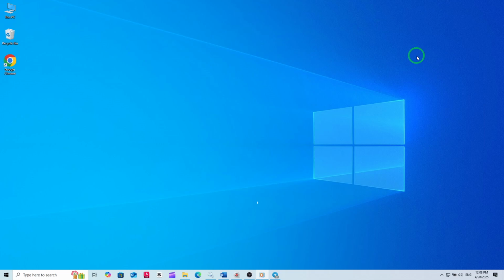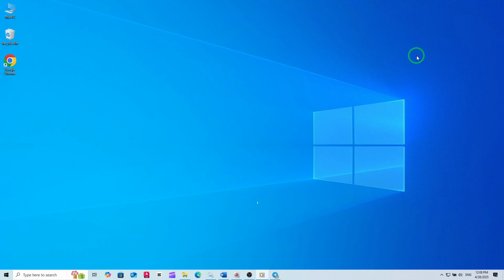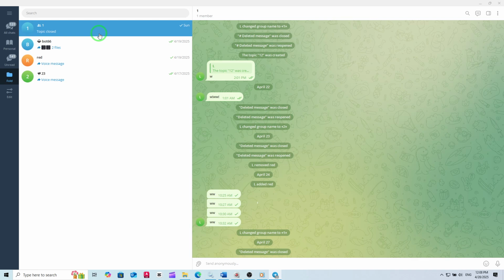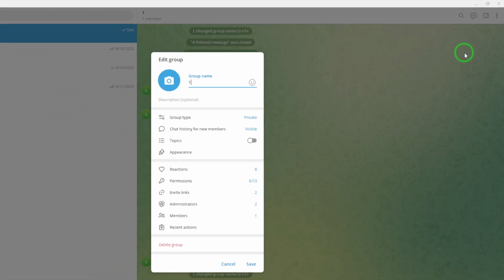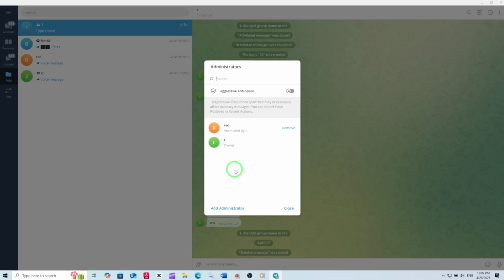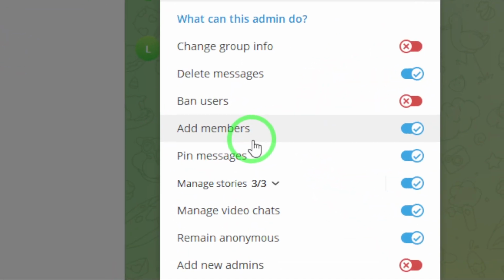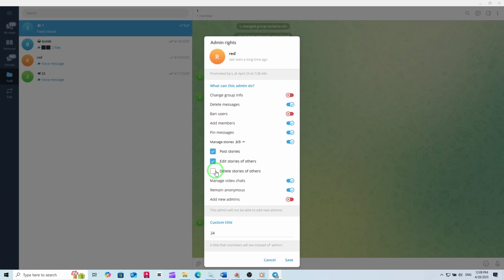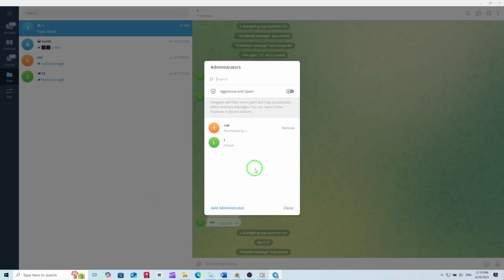How To Prevent Admin From Delete Stories On Your Group On Telegram App On PC (New Update)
Learn how to prevent an admin from deleting stories on your Telegram group using the latest PC update. This step-by-step guide will show you how to manage admin permissions and keep your group stories secure. Perfect for Telegram admins who want to control who can delete stories in their group.

Steps to prevent an admin from deleting stories on your Telegram group on PC:

1. Open Telegram app

2. Open the group that you are admin in

3. Click on the three dots, then Manage group

4. Enter to Administrators, then click on the admin you want

5. Disable Delete stories of others from Manage stories, click Save

Follow these steps to protect your Telegram group stories from being deleted by other admins. This method works with the new Telegram update for PC.
Timeline:
00:00 Start
00:12 How to do it
01:05 End